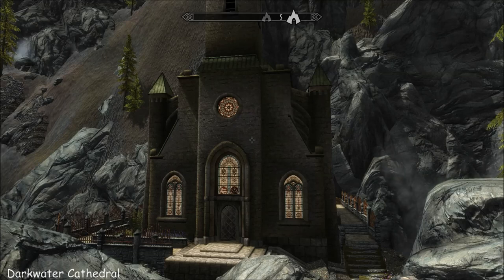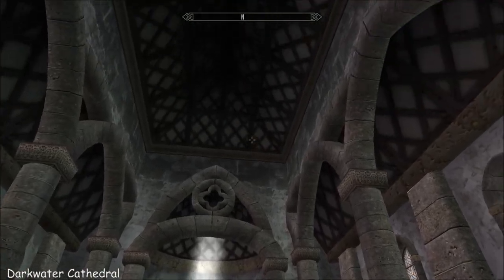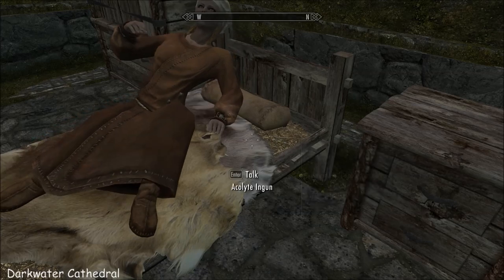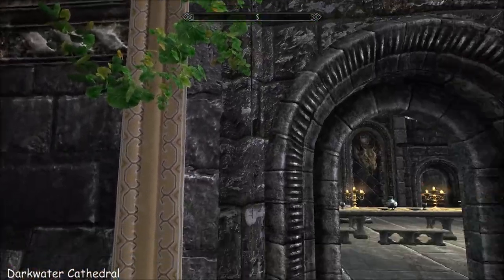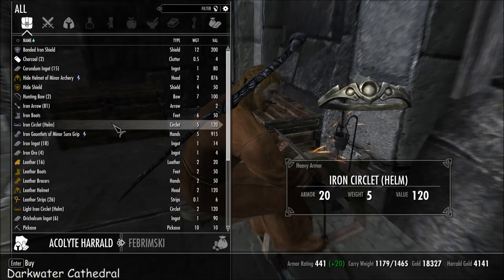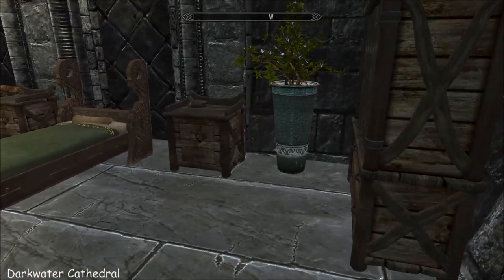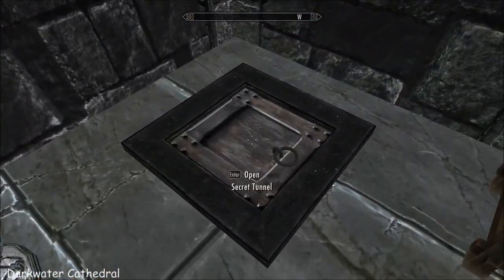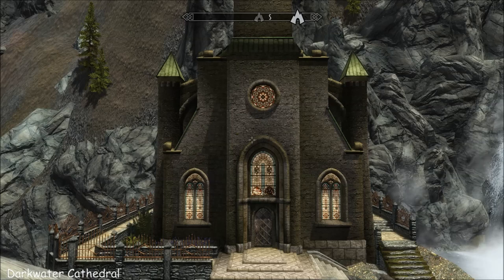Darkwater Cathedral - Skyrim House Mod